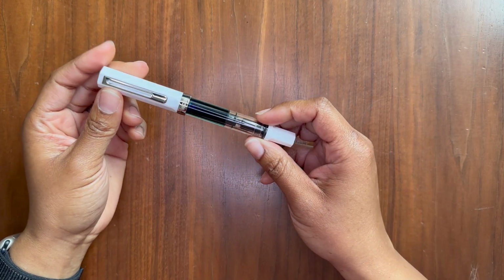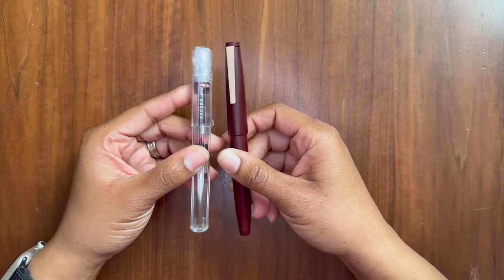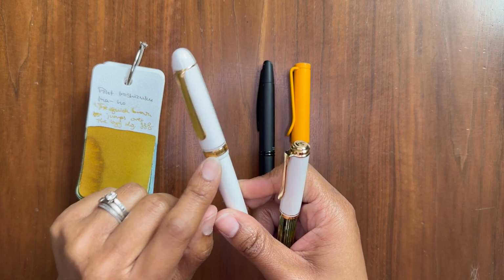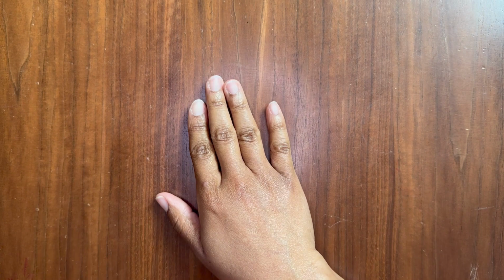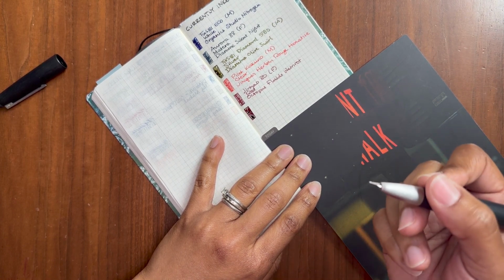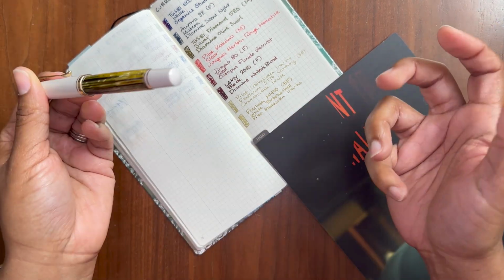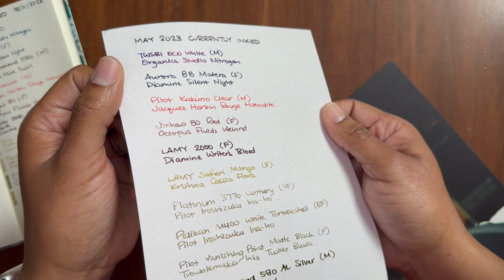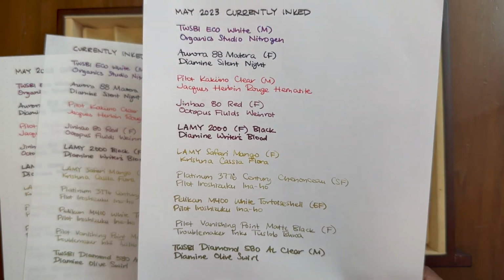May 2023 Currently Inked | Initial Thoughts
I give an overview of the pens and inks that I plan to use during May 2023. I also give my first impressions of each pen and ink pairing on Tomoe River, Midori, and Yu-sari papers.

0:00 Introduction & Bottled Ink Selection
1:00 New Pen & Diamine Inkvent Color Selections
1:42 Random Sample Selections
2:58 Fountain Pen Diagnostic Test
3:22 Green Ochre Ink Comparison
5:36 A Note About Additional Ink Selections
5:58 Hobonichi Weeks Writing Sample & First Impressions
10:41 Iroful Paper Writing Sample & First Impressions
12:18 Yu-sari Paper Writing Sample & First Impressions
13:12 Outro